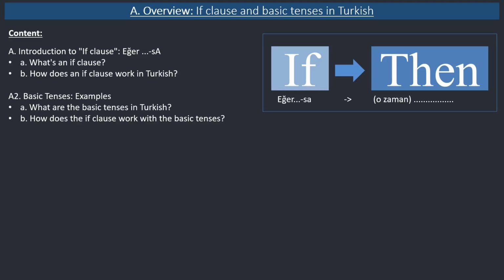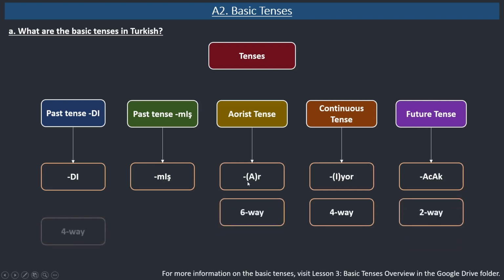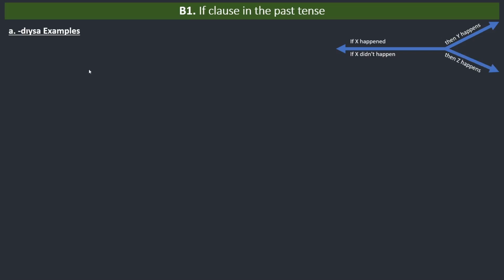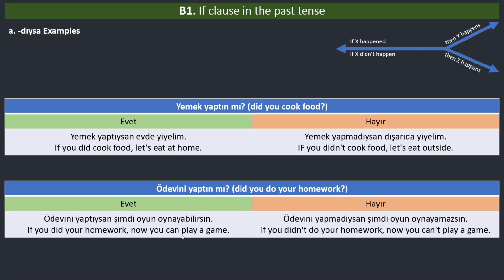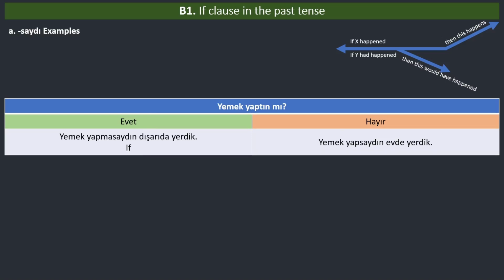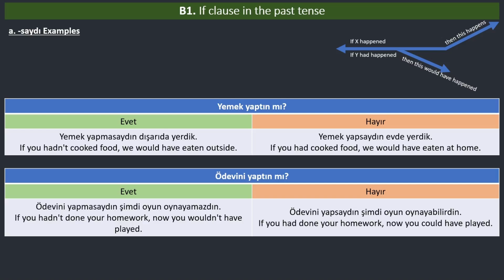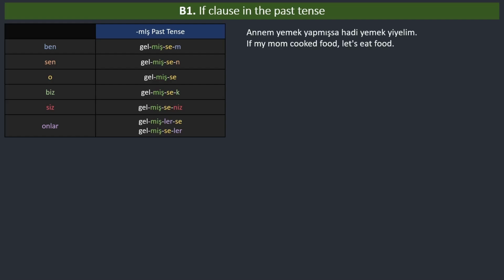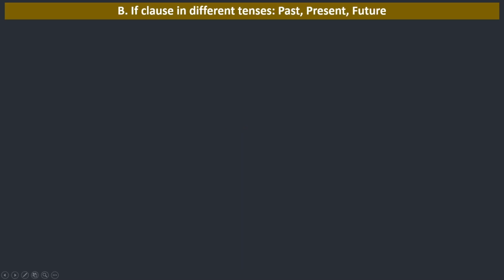[Turkish Language Lesson] Conditionals in Turkish Explained (2022)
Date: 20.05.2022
Place: Discord